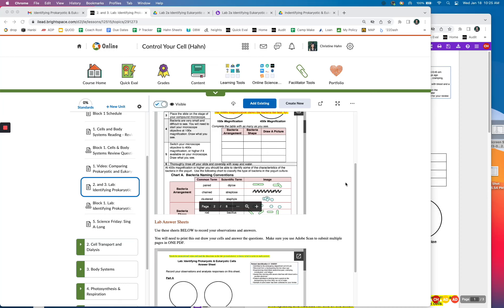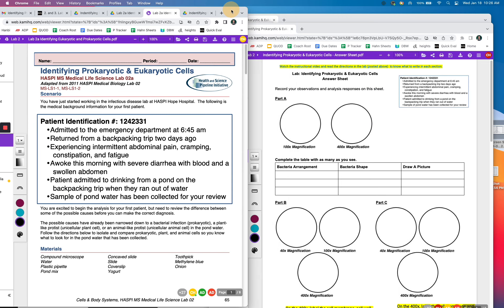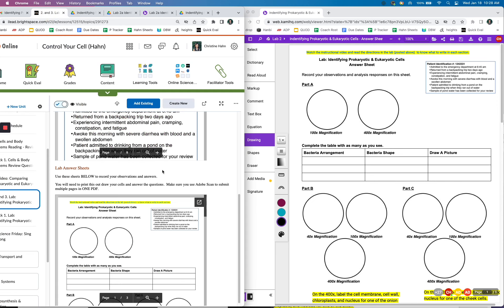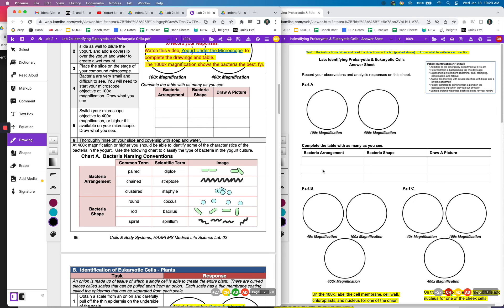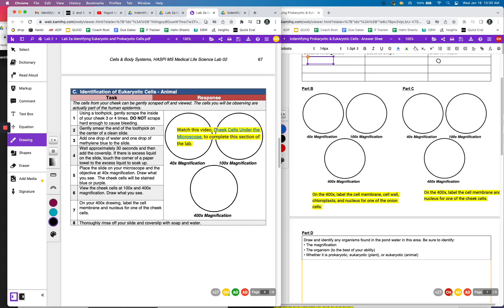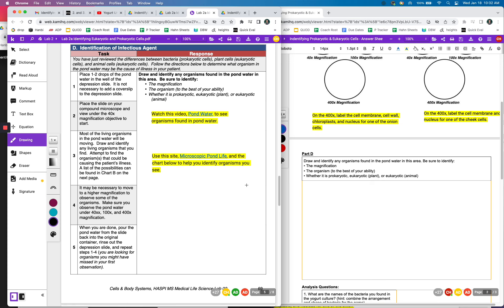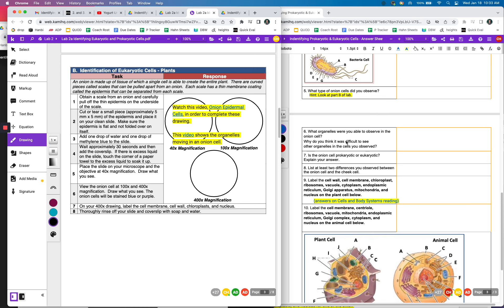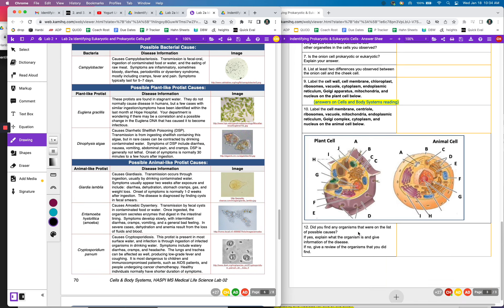Prokaryotic and Eukaryotic Cell Lab Instructions